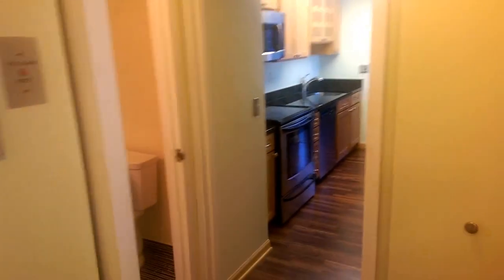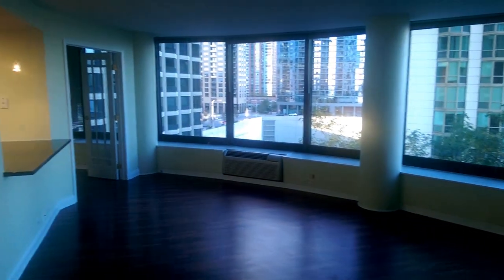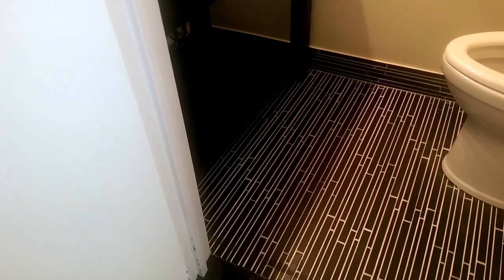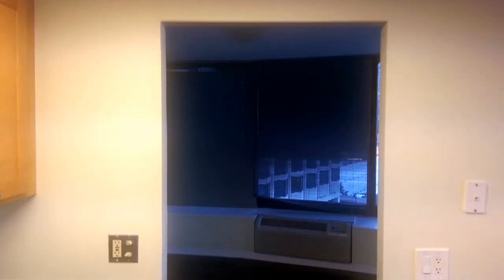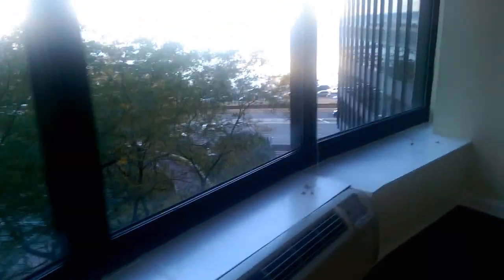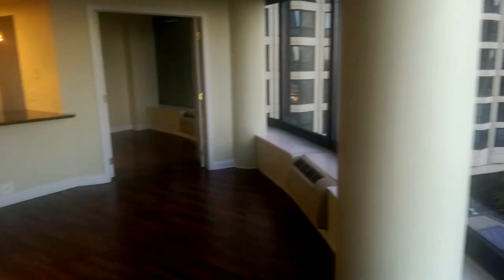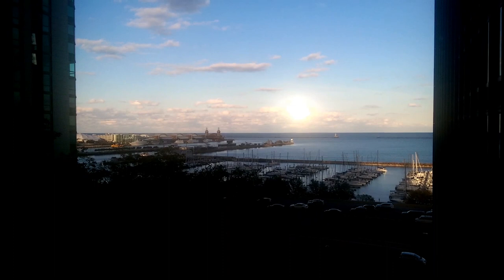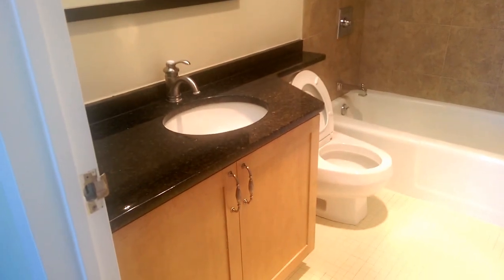Unit 504 at Harbor Point Condominiums - 155 N Harbor Dr, Chicago, IL 60601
Video walkthru of 155 N Harbor Unit 505 available for rent October, 2015. --

Luxurious updated One Bedroom Unit with Hardwood Floor, Washer Dryer in Unit, New Bathroom Tile, New Carpet in Bedroom, Fresh Paint, Lake and Navy Pier Views. Direct bus connection to Loop and Metra Train stations. Two bathrooms, One Bedr + Den that could be used as a 2nd bedroom. Harbor Point is a full amenity building with a convenience grocery, valet parking, storage cage and more. Steps to Millennium Park, the Chicago Pedway system, the lakefront path, Mariano's anchored shopping center, Three Forks, Illinois Center businesses, Navy Pier, and the acclaimed Chicago river walk.

MLS #: 09065316